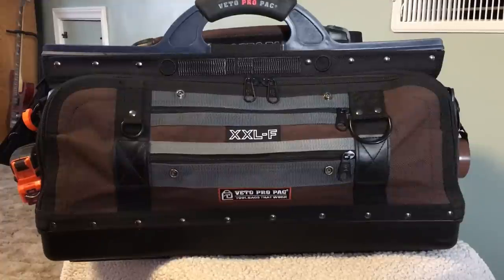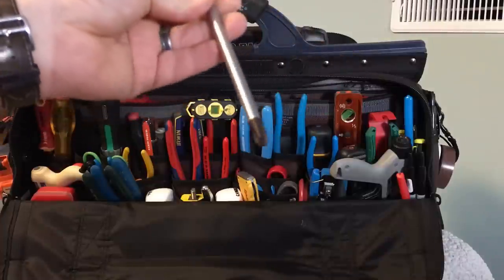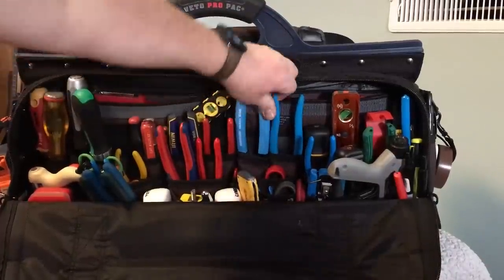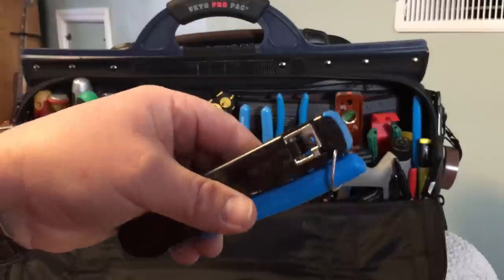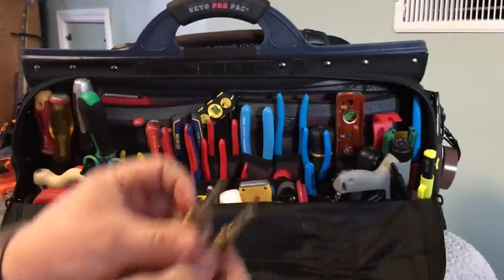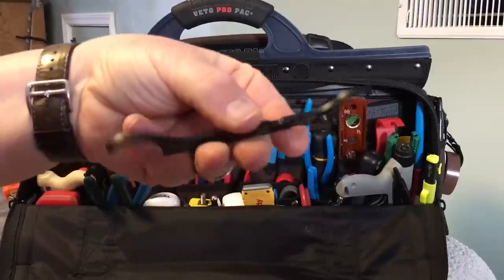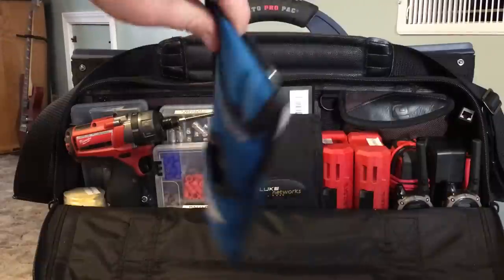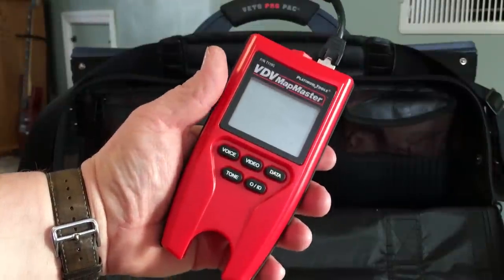Low Volt- A/V Technician Tool Bag Tour